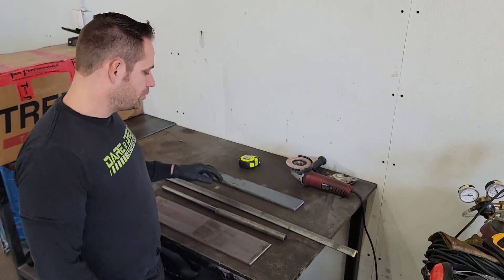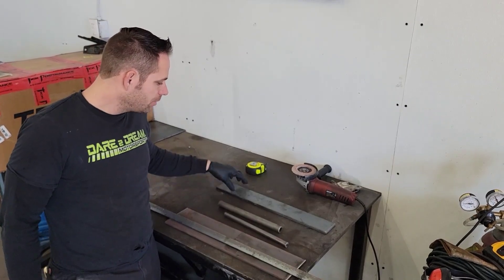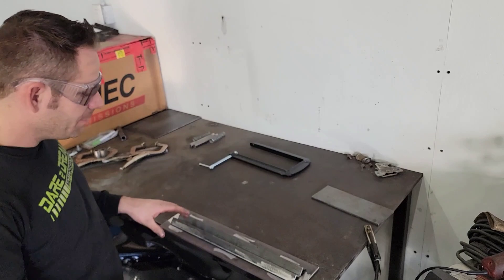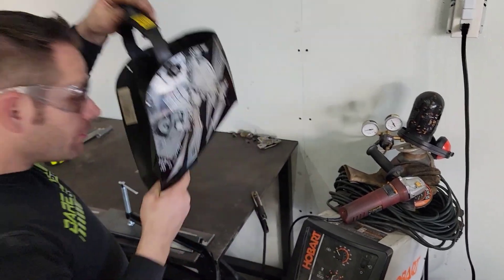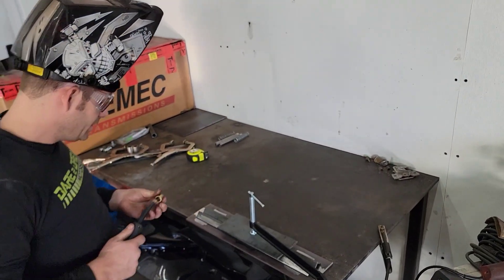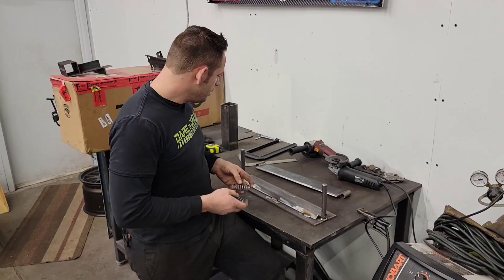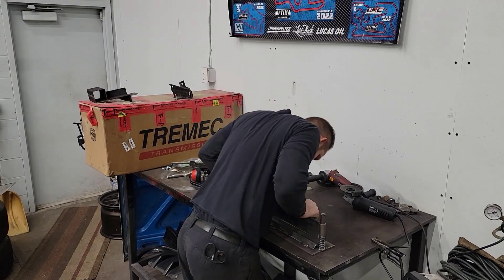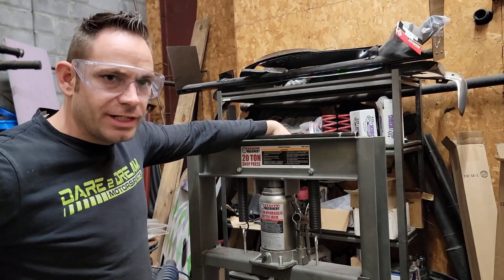How to make your own Press Brake to bend new parts!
Today we are making a DIY Press Brake to make some new parts that we have coming up.

if you want to make your own here is a list of materials used. In total we spent about $50 in February 2023 and that isn't too bad.

Material list
6" piece of 1" OD x .120 wall DOM tubing
12" piece of .75" OD solid mild steel rod stock
20" piece of 3" wide x .375" flat bar mild steel
(2) 22" piece of 1" x .188" angle mild steel
22" piece of 5" x .250" flat bar mild steel
(2) 1" OD x .760" ID springs

All of this material I got from my local metal shop. I bought all of it from new material. Some of it may be able to be sourced from the scrap bin if they do that at your local shop.